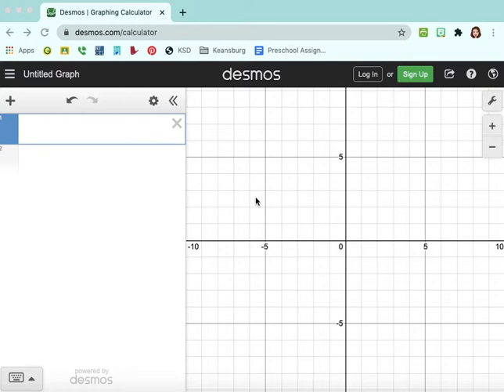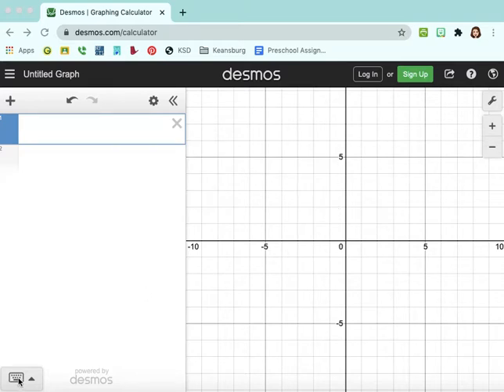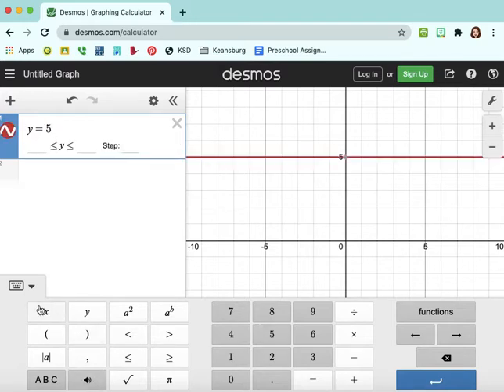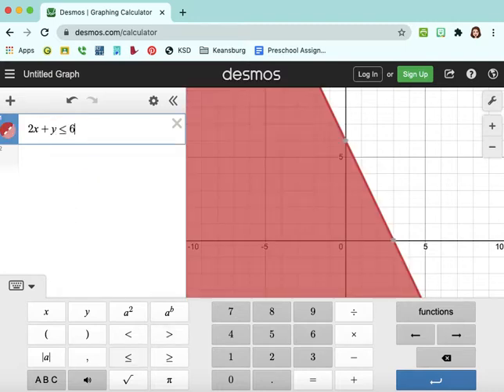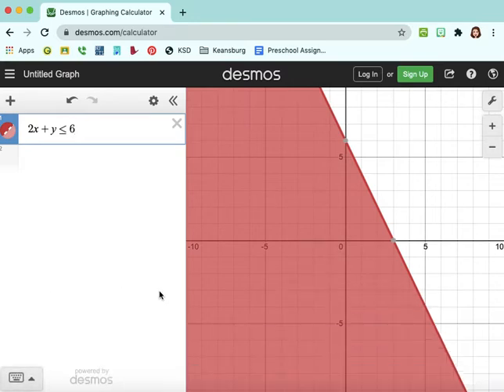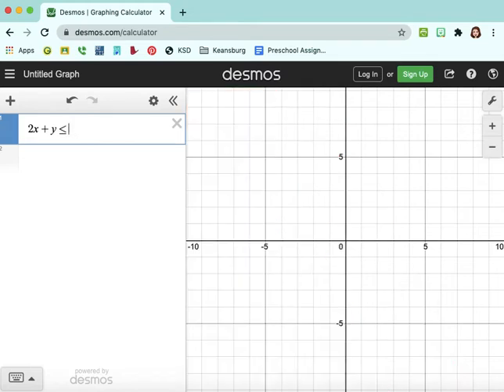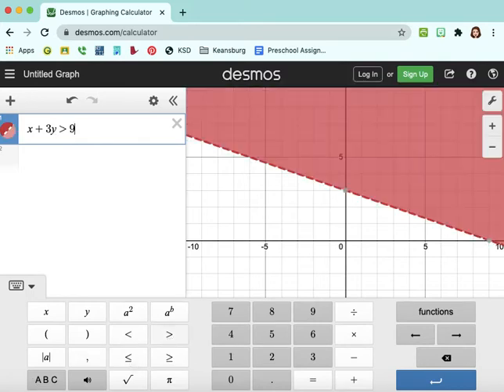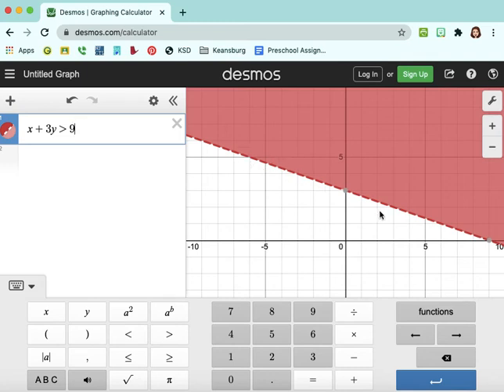Graphing Linear Inequalities on Desmos